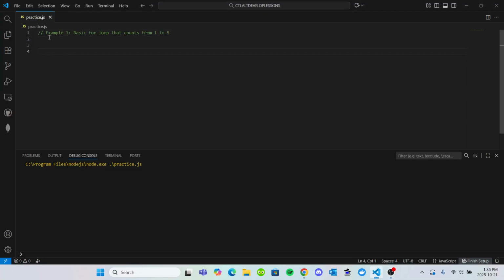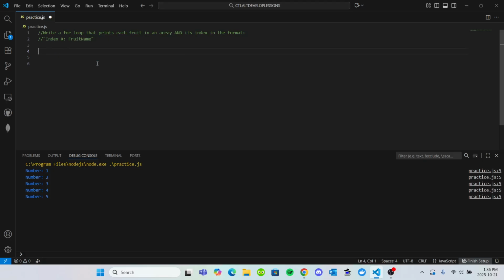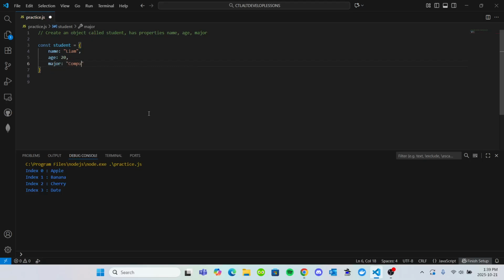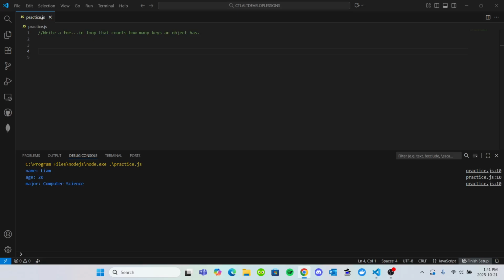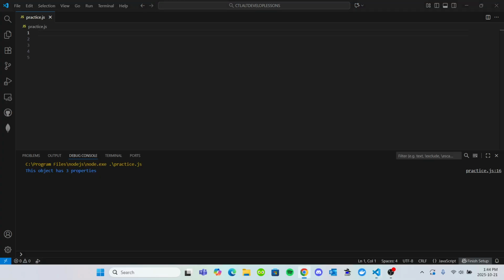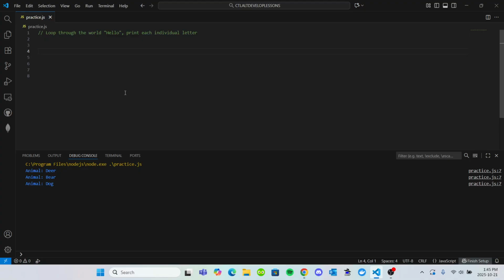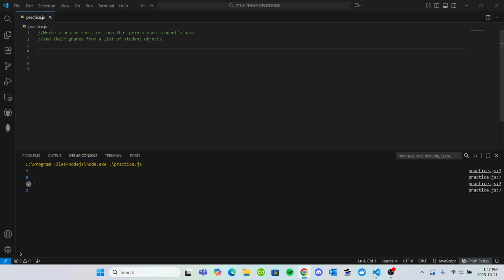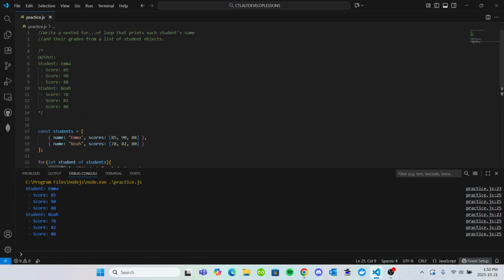Learn JavaScript: For, For...In, For...Of Loops